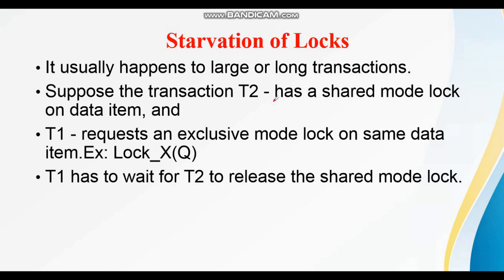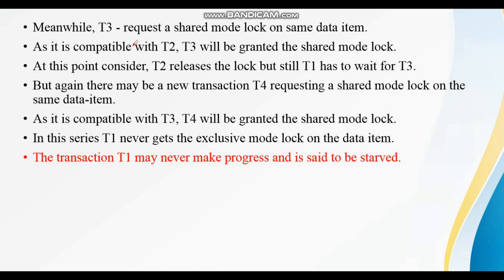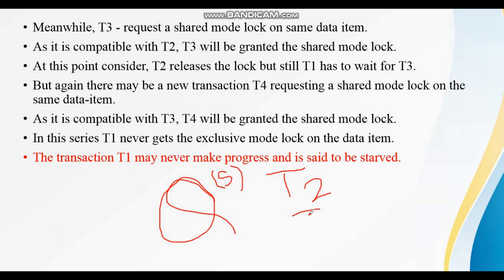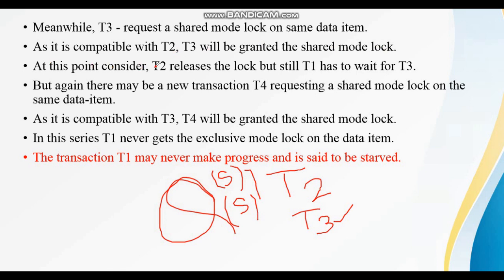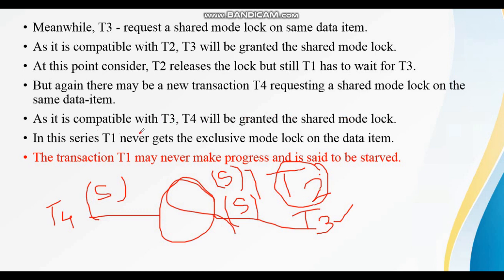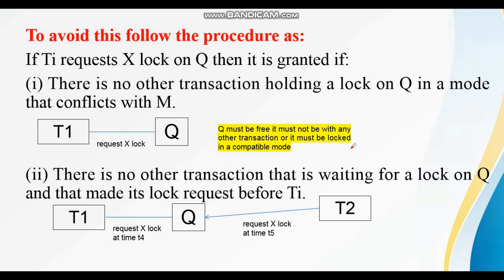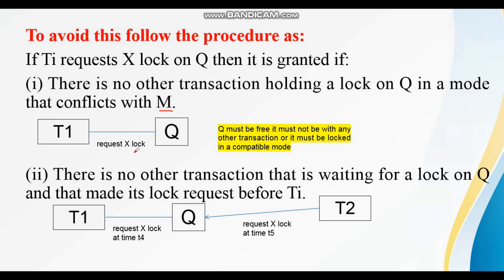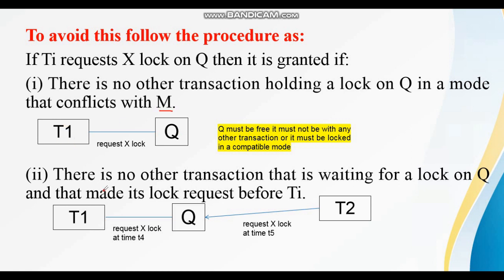25 Starvation Of Locks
25 Starvation Of Locks